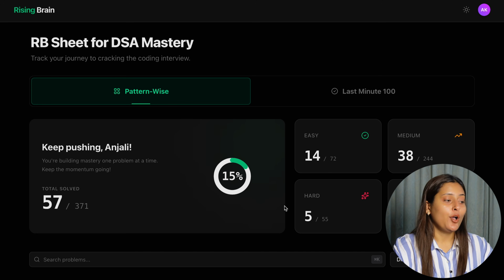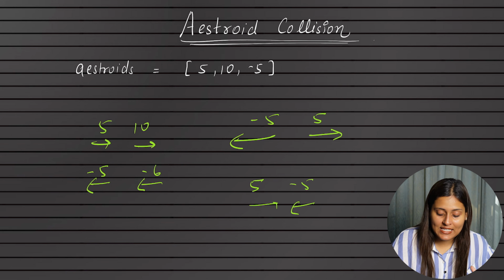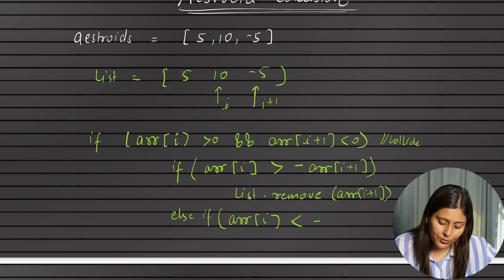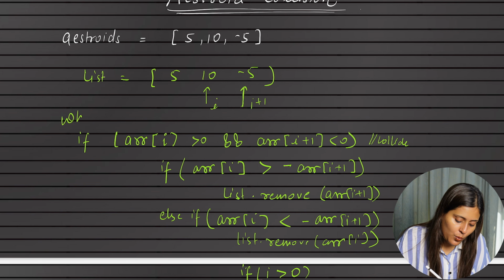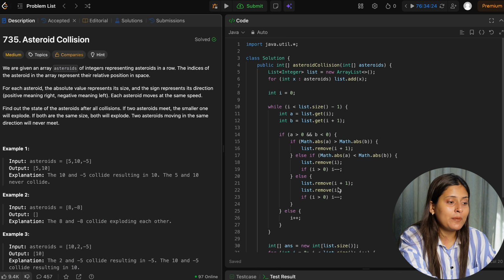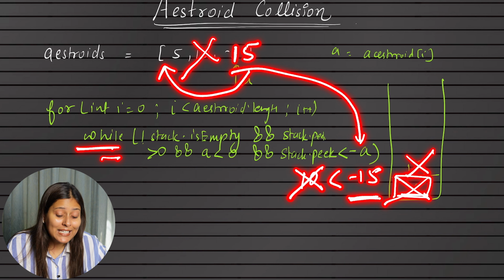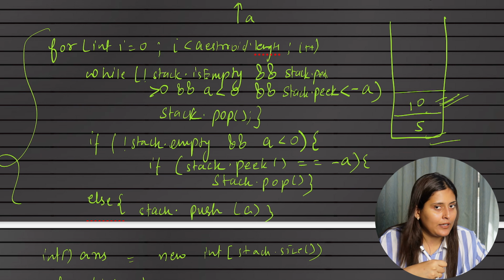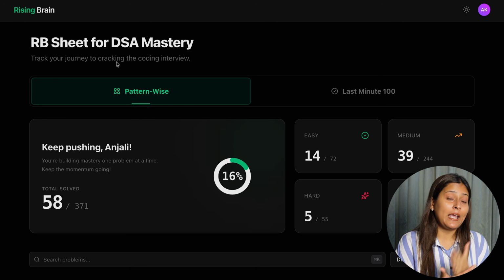Asteroid Collision | Stack Explained | Brute Force to Optimized O(n) | Java Python C++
Solve the Asteroid Collision problem step by step and understand how stack helps in handling collisions efficiently.

In this video, we cover:

Brute force approach using simulation (O(n²))
Why repeated scanning is inefficient
Key observation: collision only happens when positive meets negative
Optimized solution using stack (O(n))
How to simulate collisions using LIFO behavior
Handling all edge cases (equal size, chain collisions)
Step-by-step dry run for clear understanding
Pattern recognition: stack + simulation problems

This is a very important problem to build intuition for stack-based simulations and is frequently asked in coding interviews.